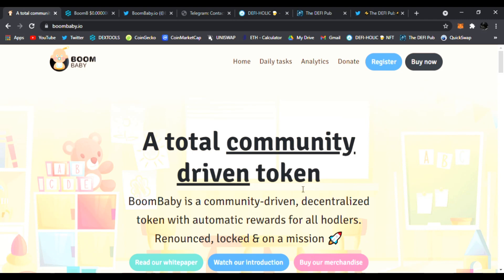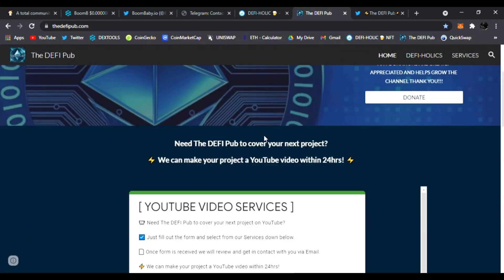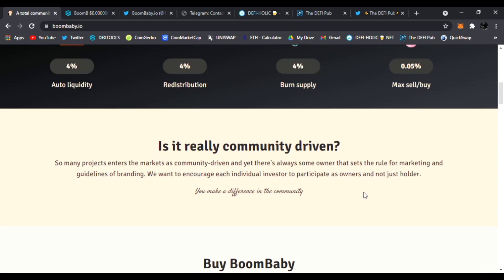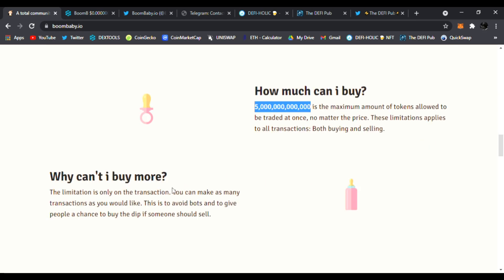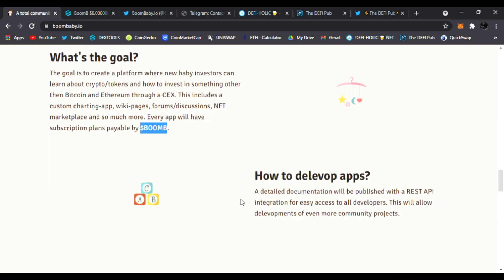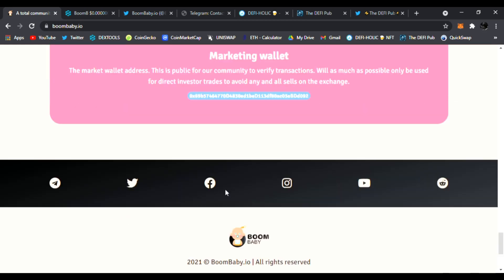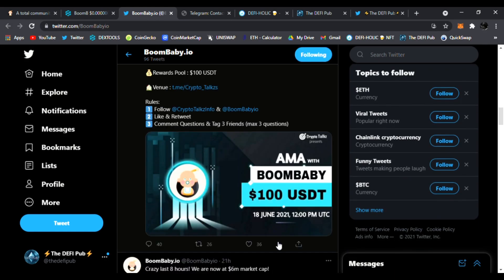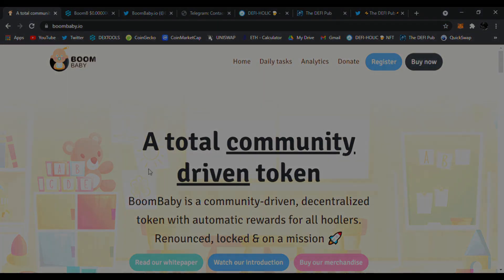BoomBaby - A Total Community Driven Token ($BoomB)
Today we'll be talking about BoomBaby - ($BoomB) BoomBaby is a community-driven, decentralized token with automatic rewards for all hodlers. Renounced, locked & on a mission.

All this week, will be having a contest to win a FREE! DEFI-HOLIC NFT
To Enter the contest all you have to do is: